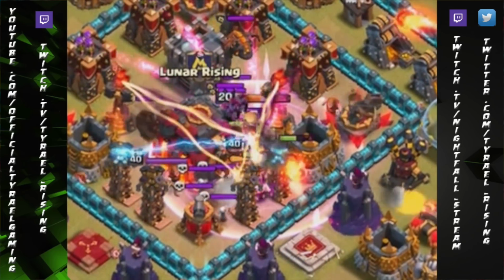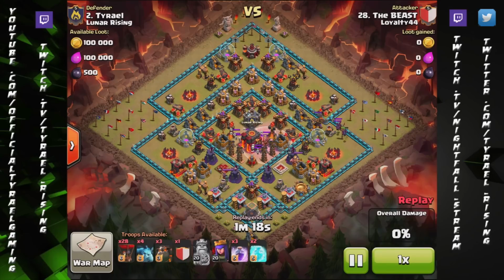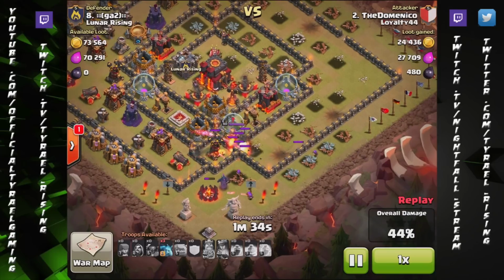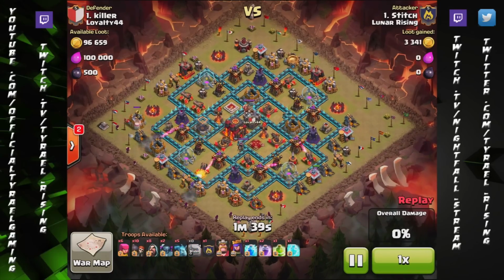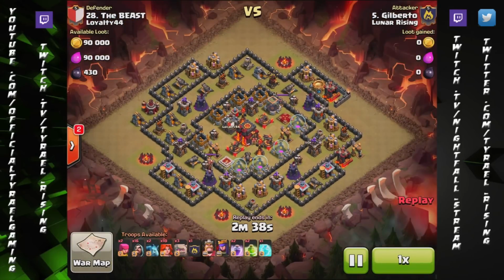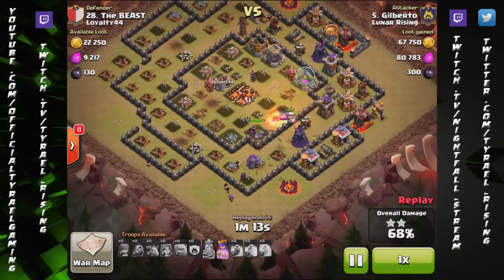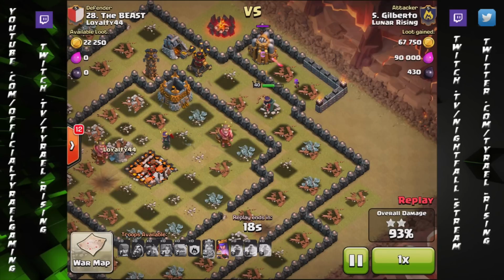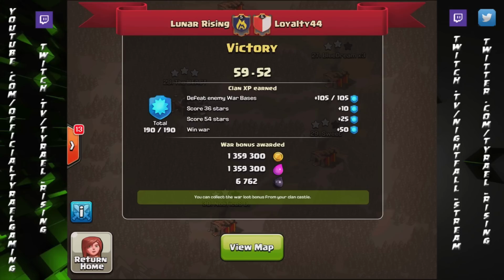Clash of Clans | Lunar Rising vs. Loyalty 44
Lunar Rising drew Loyalty 44, one of the oldest clans in the North 44 family, as an opponent. We don't go down without a fight. Expect swift and strong attacks. Next opponent 'Fully Loaded'.

Previous Video:
Next Video: Soon!